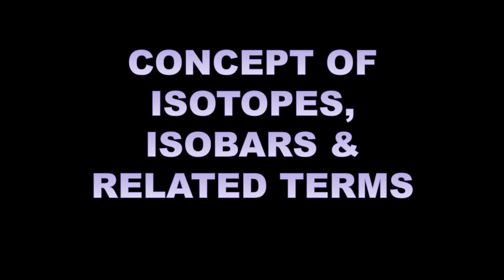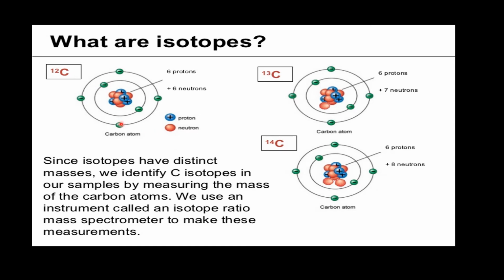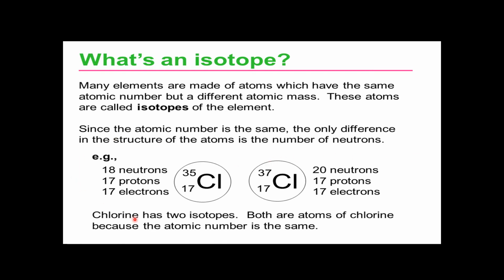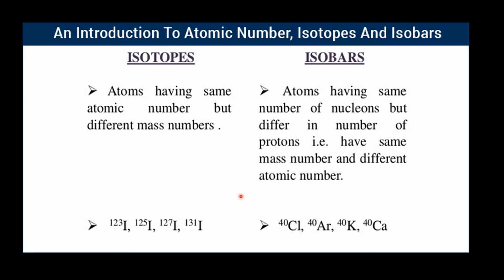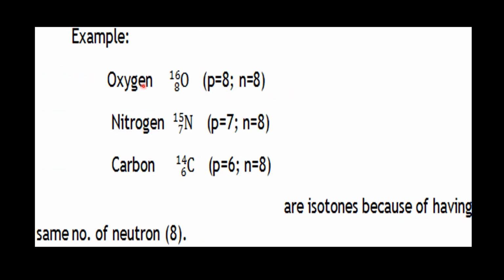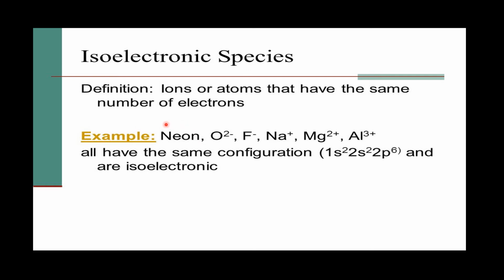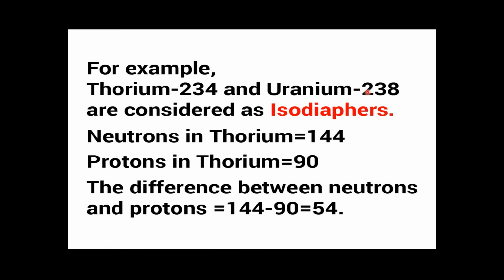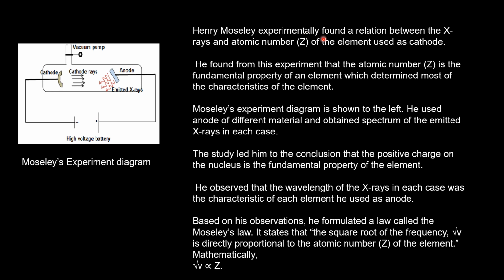Chemistry-XI; Lecture #5 Structue of Atom- Concept of Isotopes, Isobars and Related terms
Content based Lecture Series-Learning Chemistry with Concepts